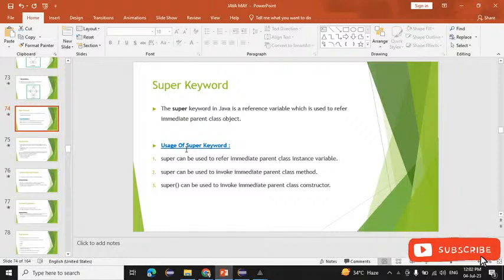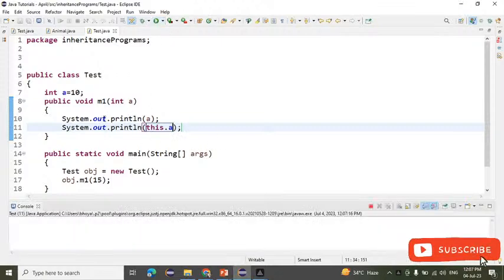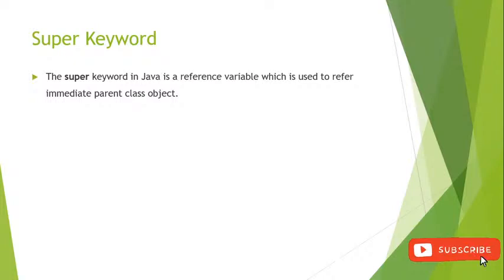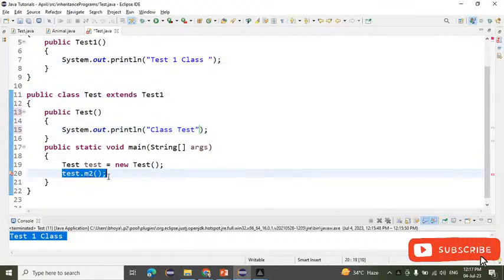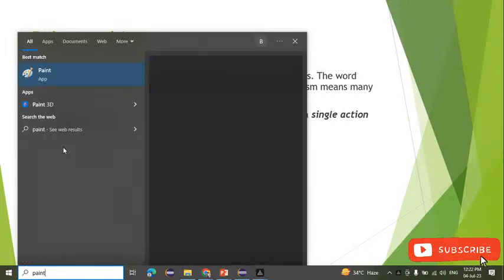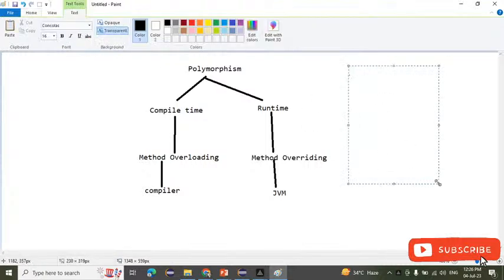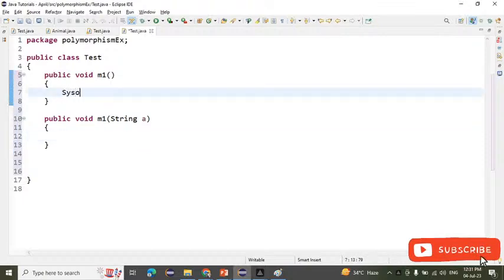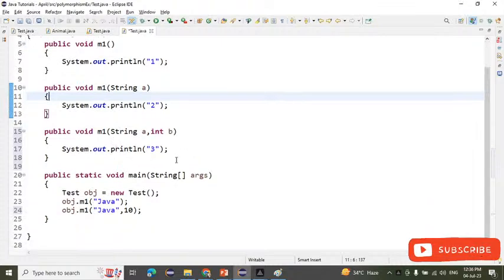Java Tutorial - 15 (12/06/2023 batch) Super Keyword and Polymorphism Part1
uys, lets share the information to the needy and please enter in comments what all other topics you people want me to have a video done on, i am happy to do it and share all the knowledge.